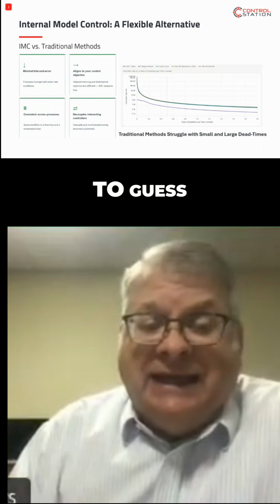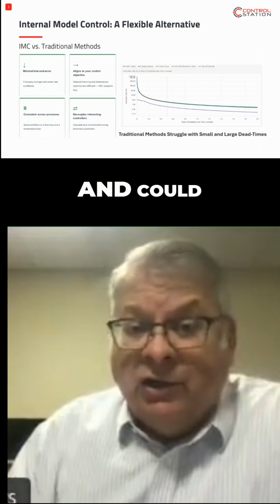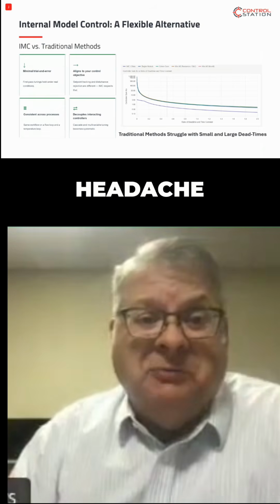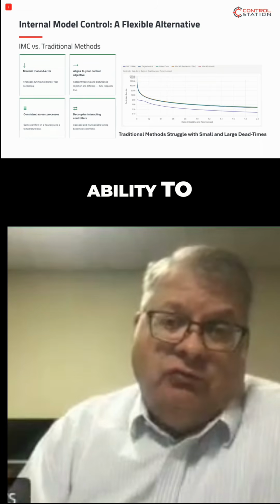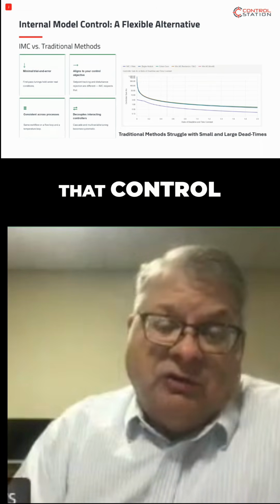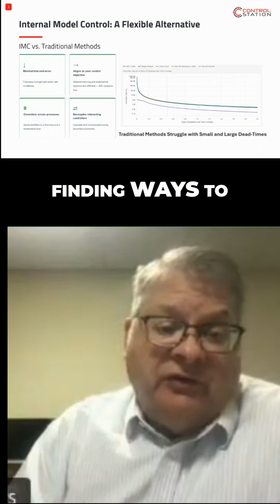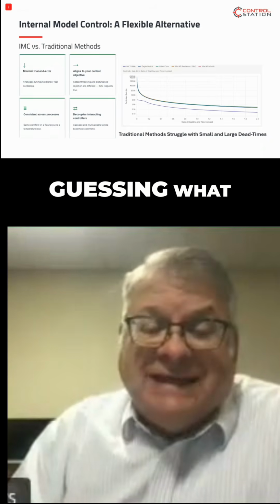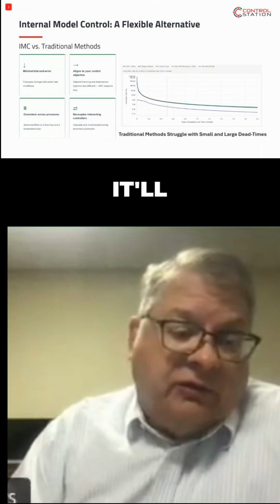Master IMC: Beat Old Methods & Tune Like a Pro!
Ditch trial-and-error PID tuning. Internal Model Control (IMC) offers flexible, predictive control, aligning with your objectives. From water distribution to complex slurries, IMC ensures consistent, repeatable results, even for interacting controllers.